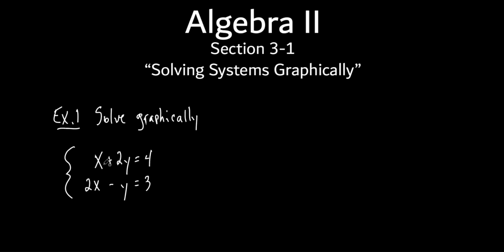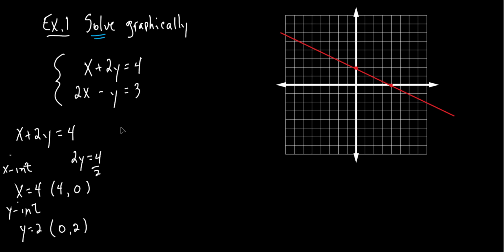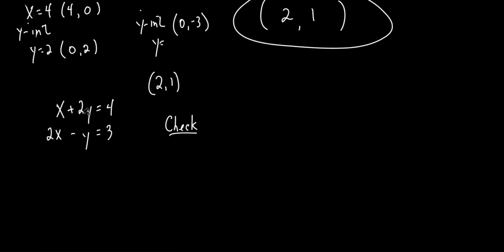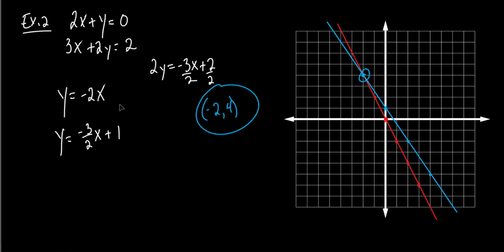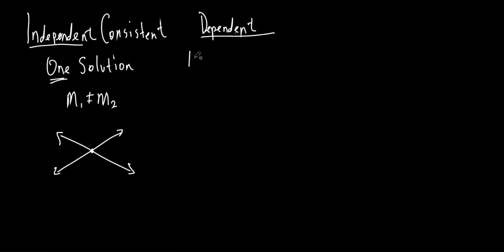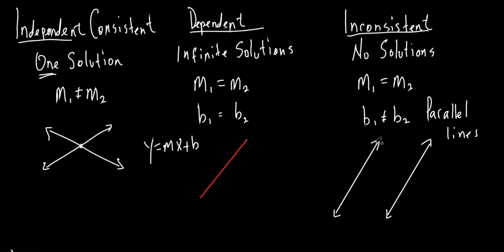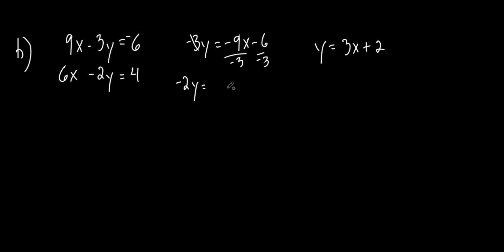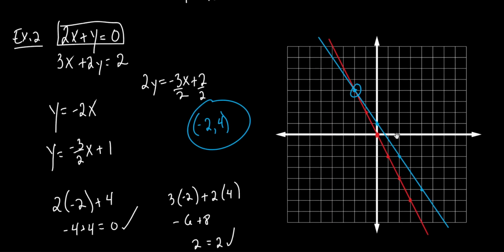Honors Algebra II Section 3-1 "Solving Systems Graphically"